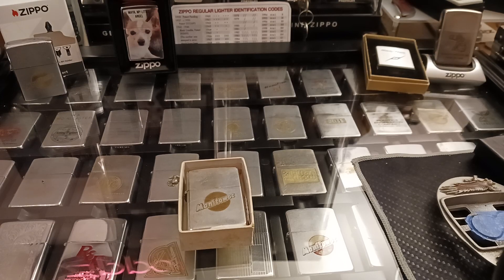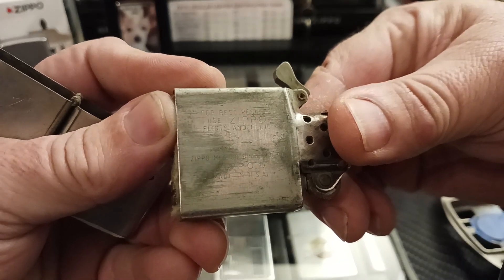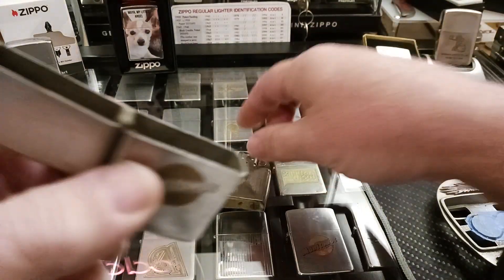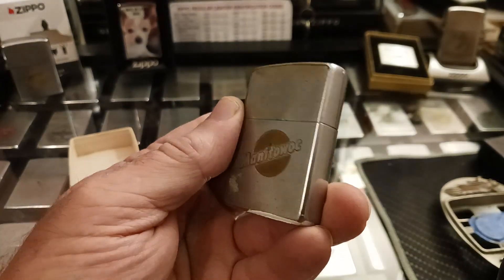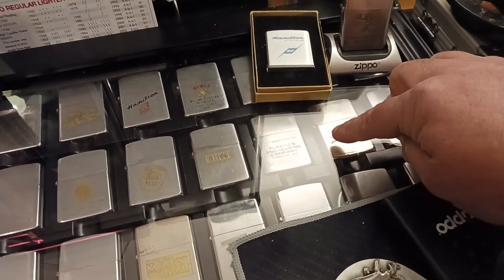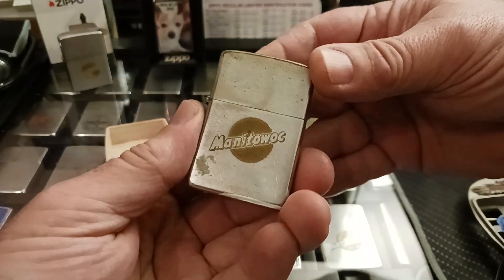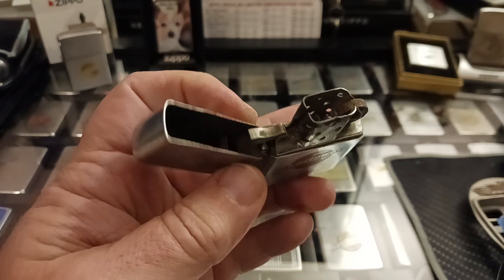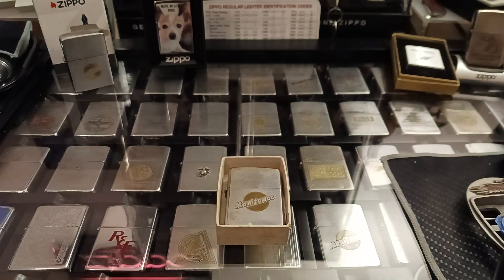Why did I buy this old rusty Zippo?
I recently had a heart attack and had to spend some time in the hospital. I had seen this Zippo at an antique mall two blocks from my house and was debating getting it. Since they wanted $30 for it. While sitting in the hospital, I decided I wanted to purchase this Zippo and clean it up for my collection. The flint wheel is rust and will not move even after having drilled out the old flint. The hinge requires fixing as well with the case that needs a good cleaning. Will make a nice little cleaning project.